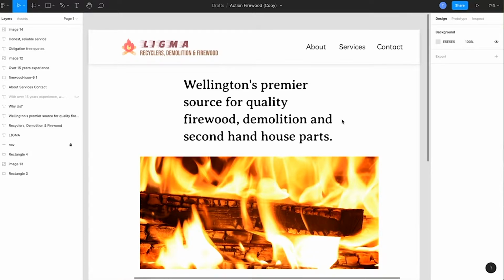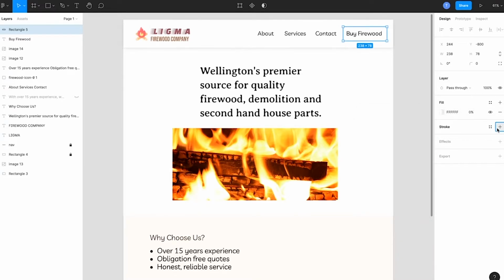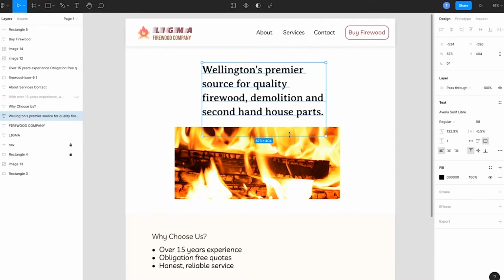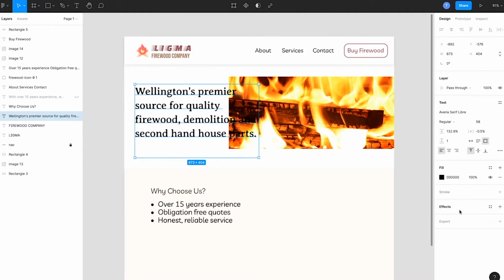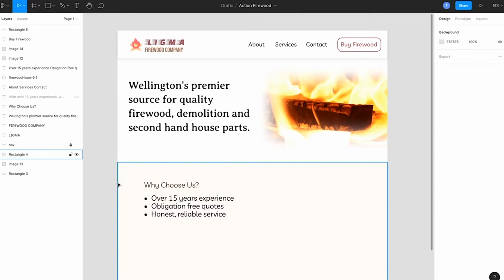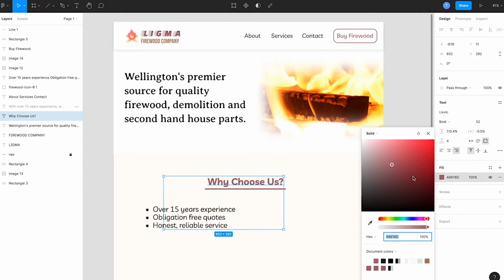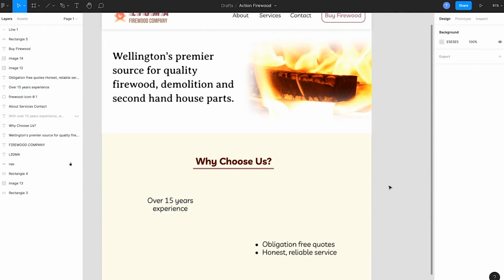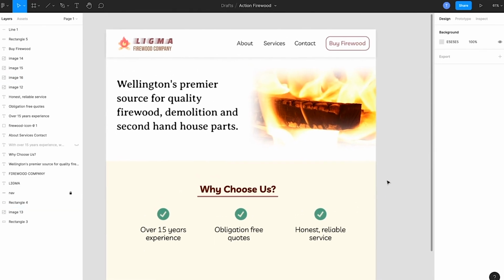Creative Session - Front-end Website Design in Figma (tips, tricks, tutorials)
Front-end website design in Figma with Tim.

In this tutorial, our Web & UX tutor takes you through how to transform a basic website into one that's impressive and engaging for your audience.

Tim goes through the foundations of designing an effective website in Figma (Interface Design Tool) - looking at spacing, the use of accent colours, and focal points. The key to a great website is consistency and establishing hierachy so that the important details are received by the audience.

You can sign up to Figma for free and get started in designing an attractive and appealing website!